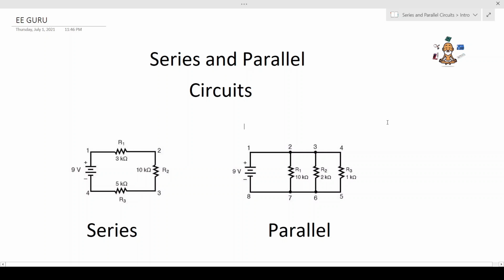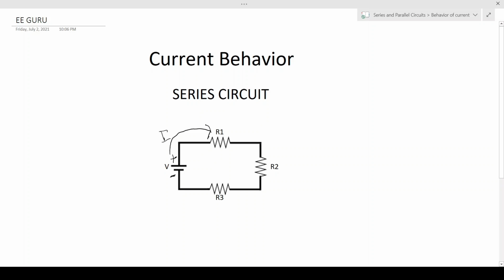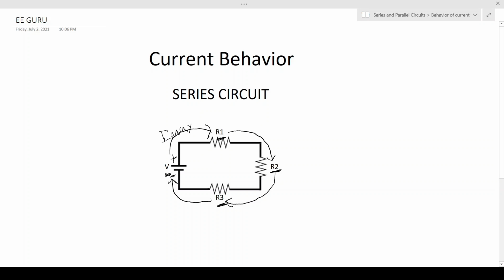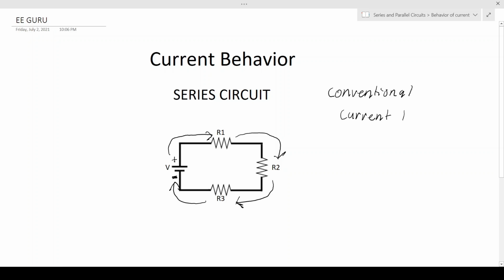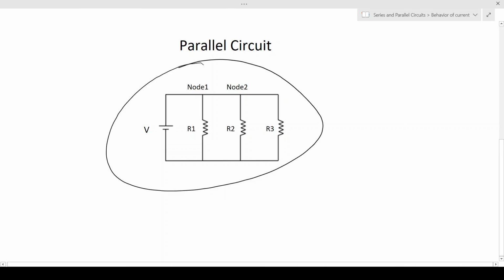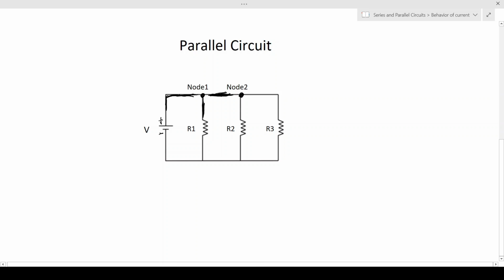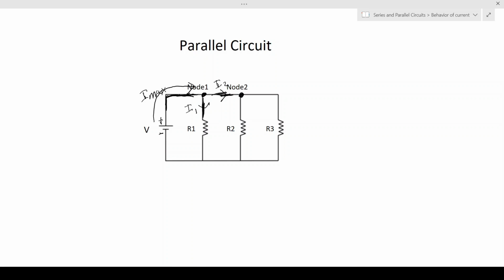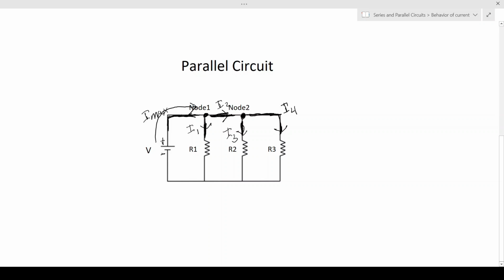Series And Parallel Circuits (Part 1)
0:00 - Intro
0:16 - Behavior Of Current
0:37 - Series Circuit Current Behavior
2:25 - Conventional Current Flow
3:14 - Parallel Circuit Current Behavior
3:20 - Nodes in a Parallel Circuit